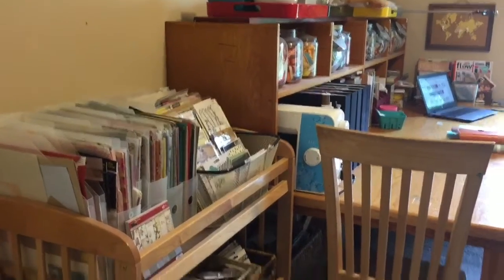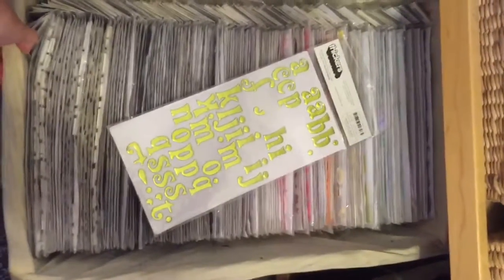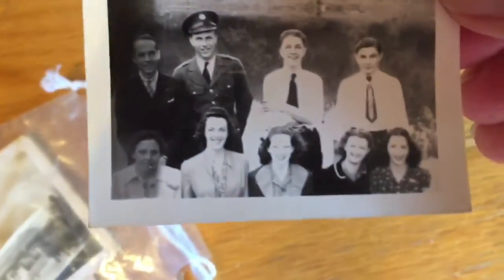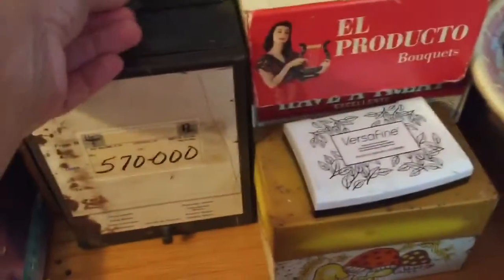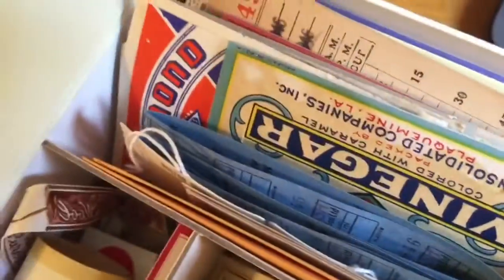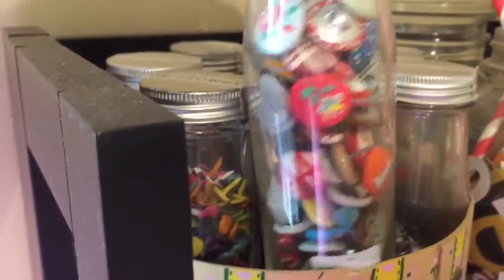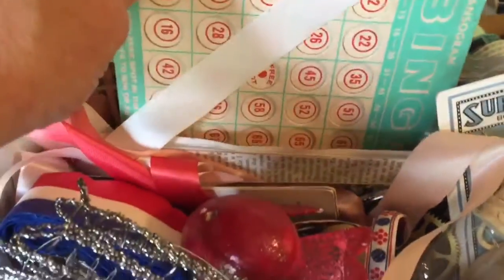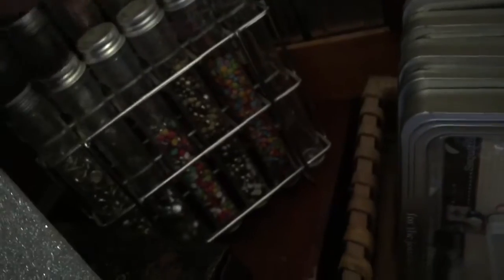Studio Tour Part 2: A peek inside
studio tour